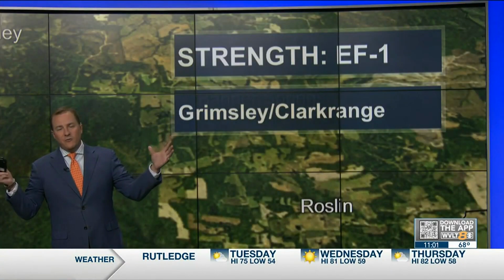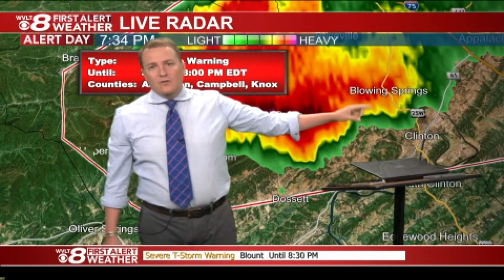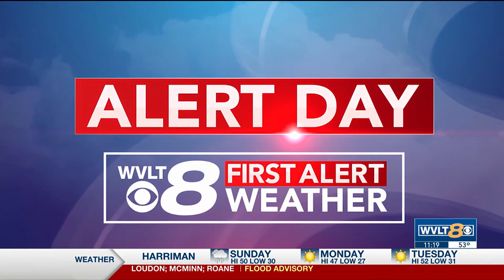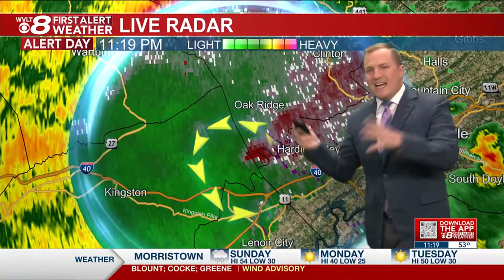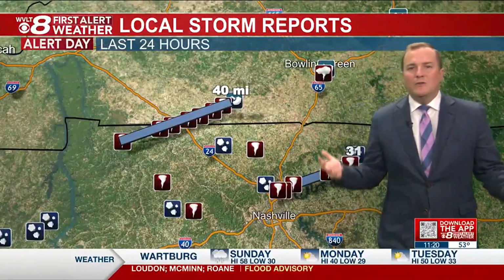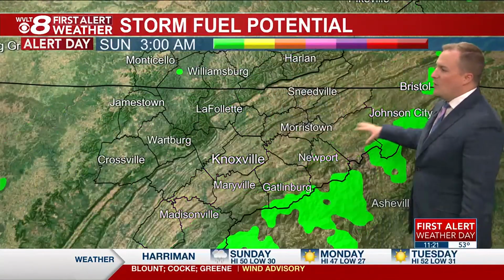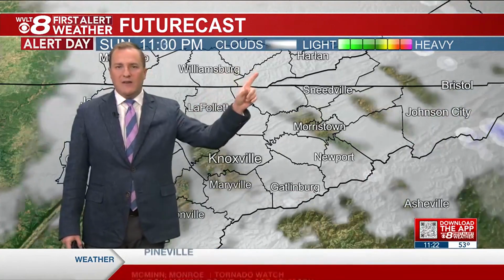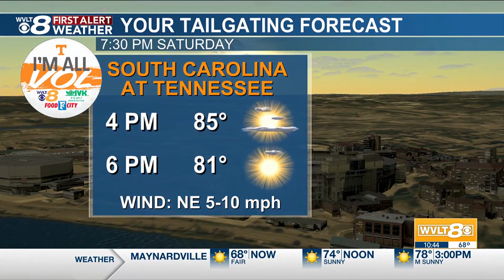Ben Cathey 2023 Recap